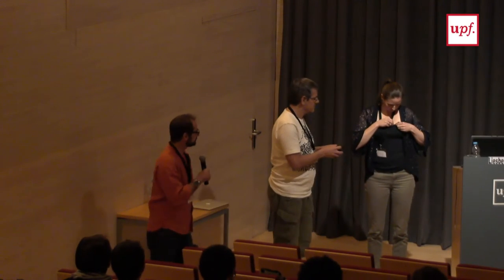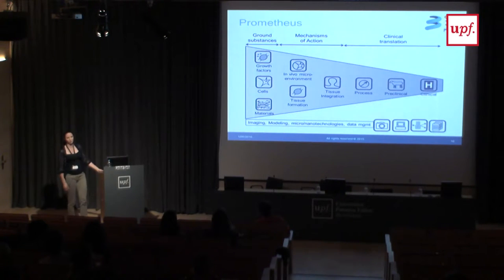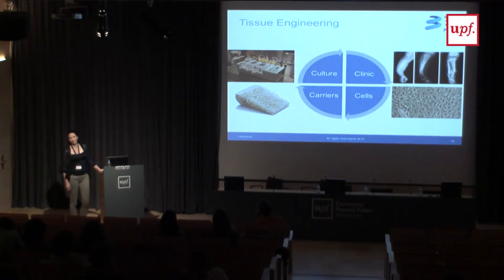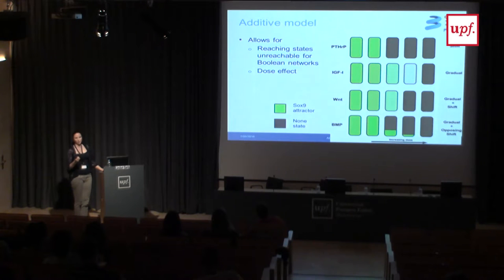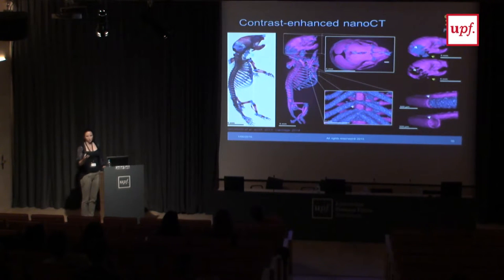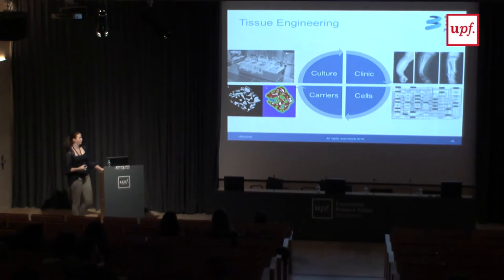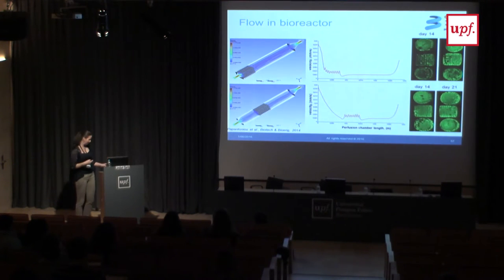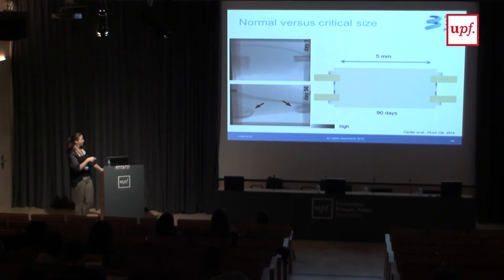1st. Barcelona VPH Summer School 2016 - Complex and Gene Regulation Modelling of...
Complex and Gene Regulation Modelling of Osteochrondrial Systems
Liesbet Geris
Univ. Liege